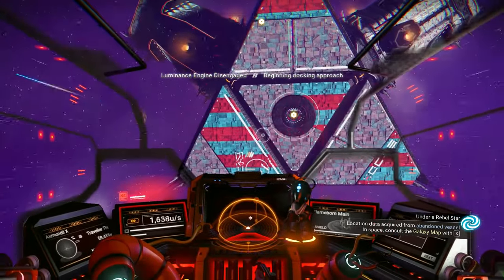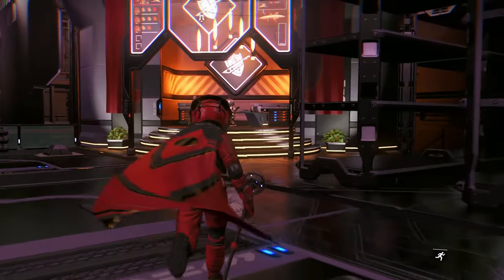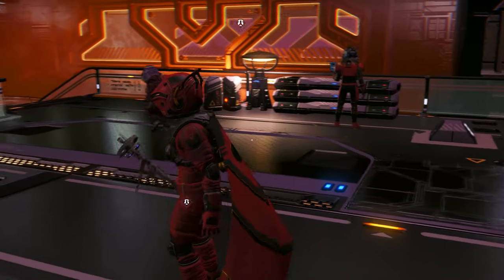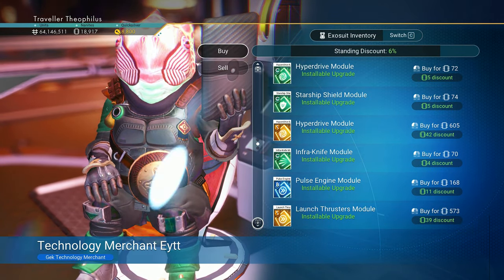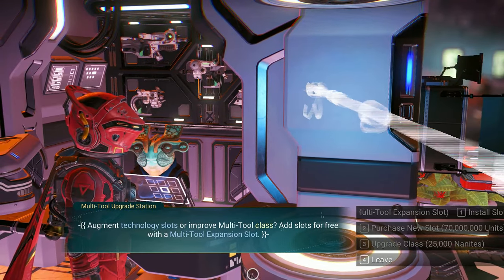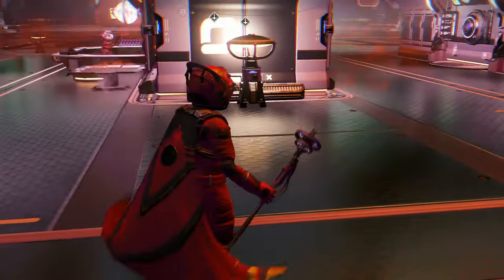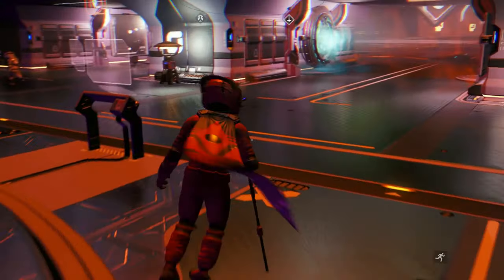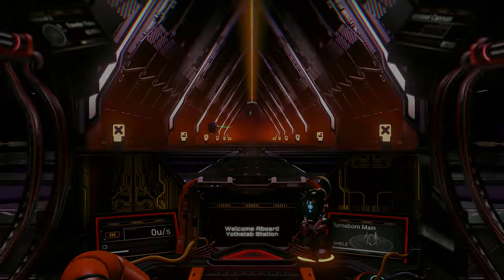A First In Game Look At The Orbital Update In No Man's Sky